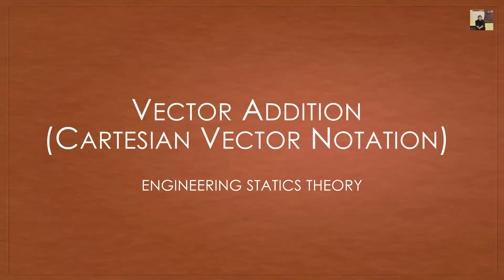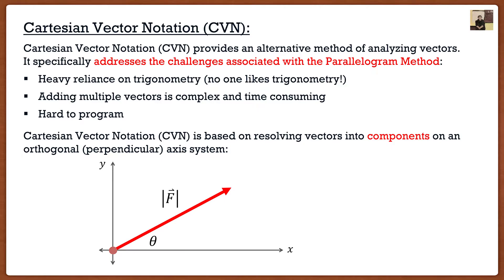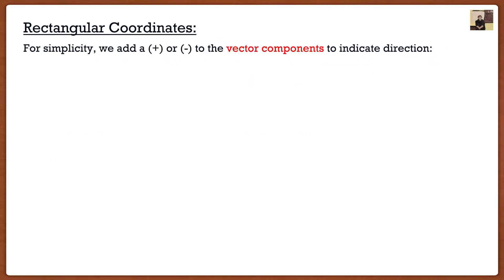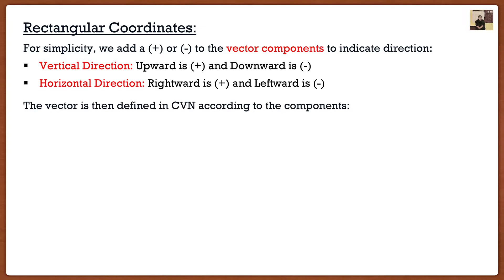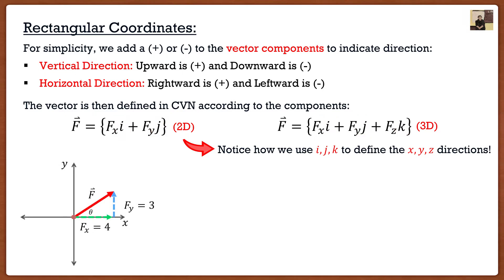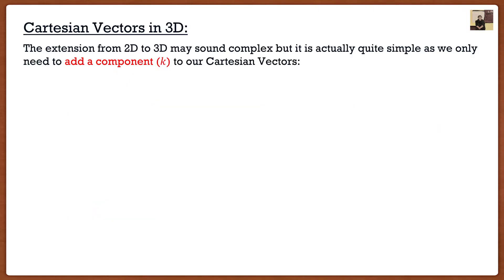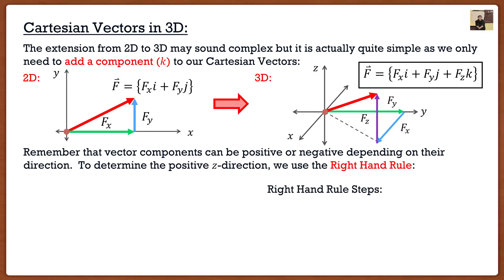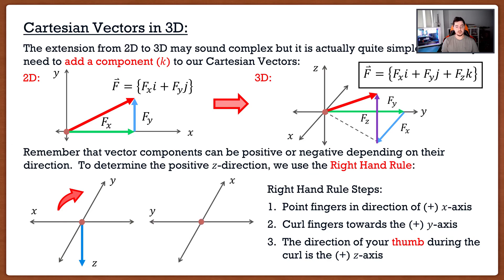Engineering Mechanics: Statics Theory | Cartesian Vector Notation (CVN)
Contents:
Introduction: (0:00)
Cartesian Vector Notation: (0:17)
Rectangular Coordinates: (2:58)
Cartesian Vectors in 3D: (8:13)
Right Hand Rule: (9:10)